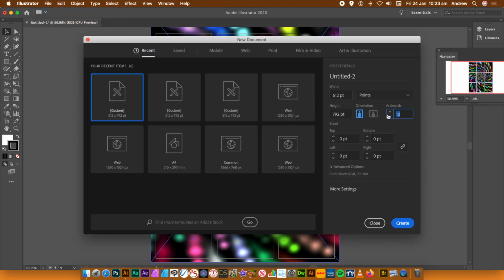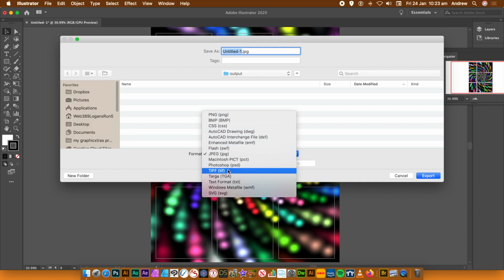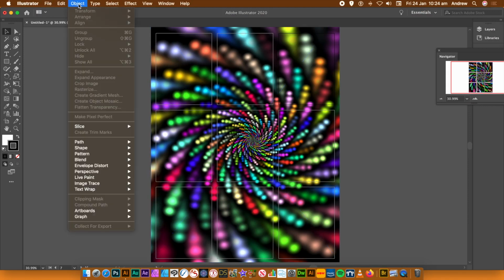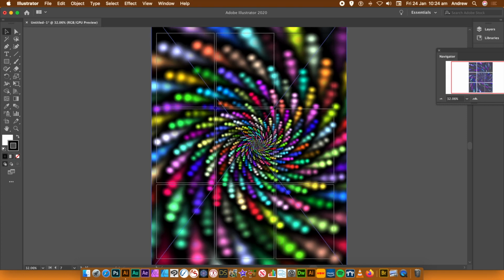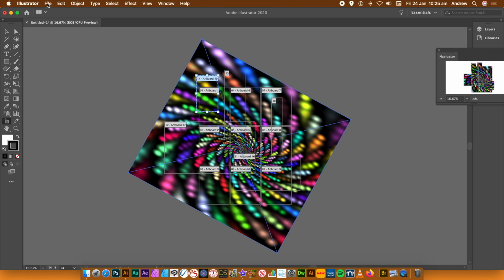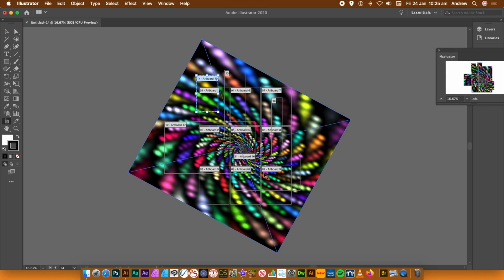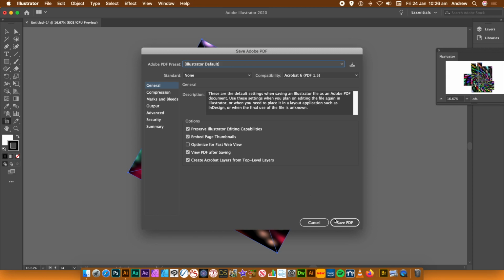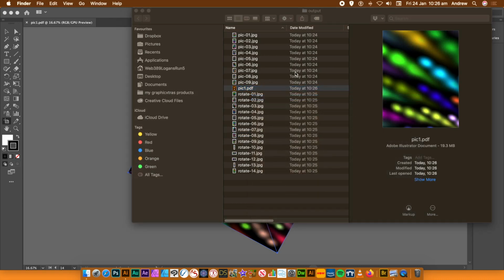How To Divide / Cutup / Slice Images Using Artboards In Illustrator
How-to divide / cutup images using art boards in Illustrator to create all kinds of weird and wonderful sliced images which can then be imported into videos, files and placed etc. Use different artboard sizes to create different cutup images. You can export the designs as PNG, JPG etc - you can also save the artwork to a single PDF document via the save command in Adobe Illustrator

More videos, @Graphicxtras